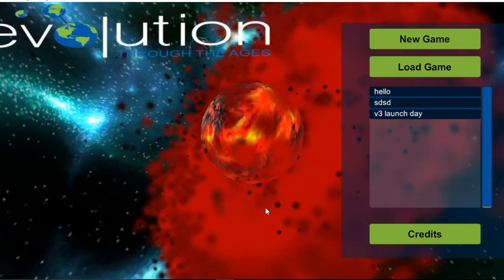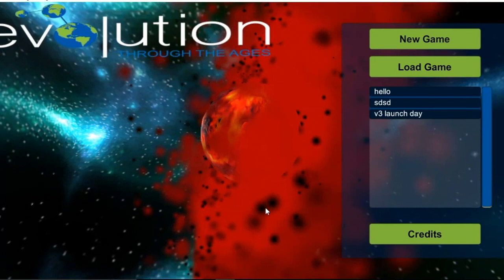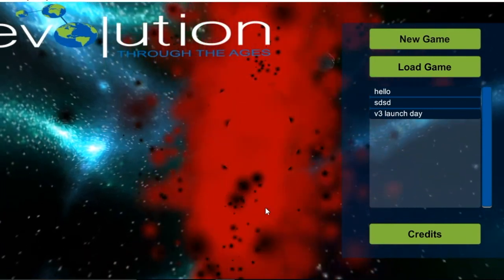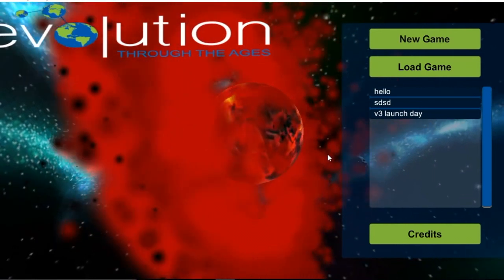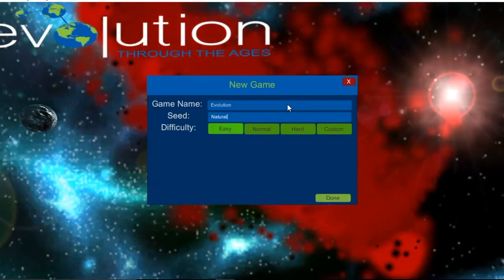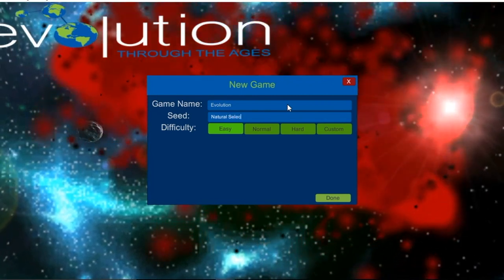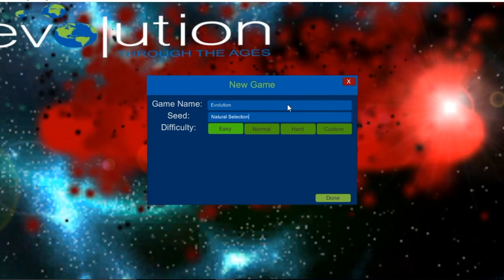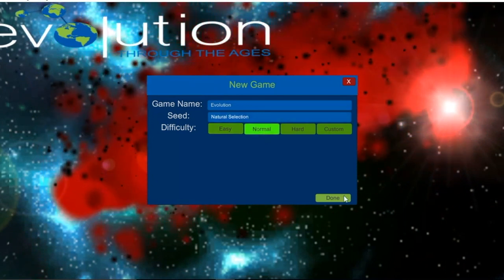Evolution Through the Ages Beginning Game Tutorial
Check out the recently released trailer of the "Beginning a New Game" feature of gameplay within Evolution Through the Ages.

Please let us know what you think about this tutorial trailer,  and our product, by commenting below. All feedback is greatly appreciated.